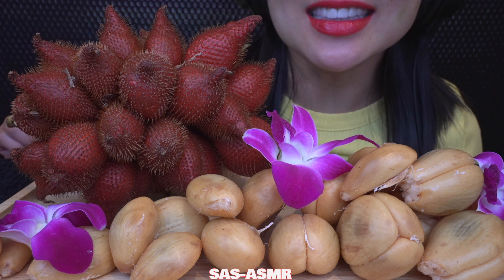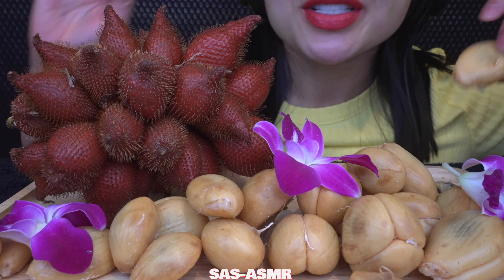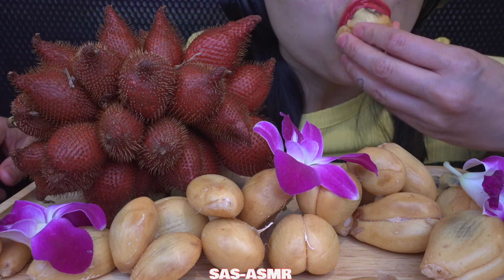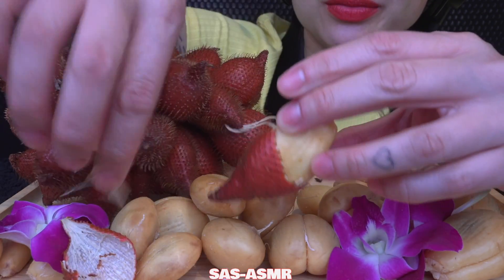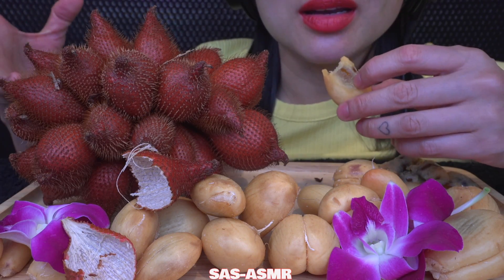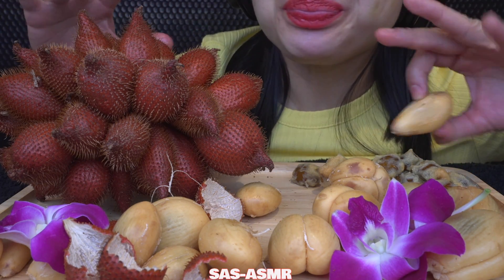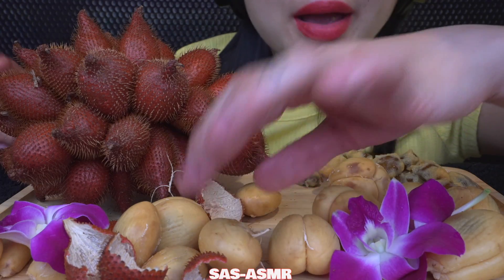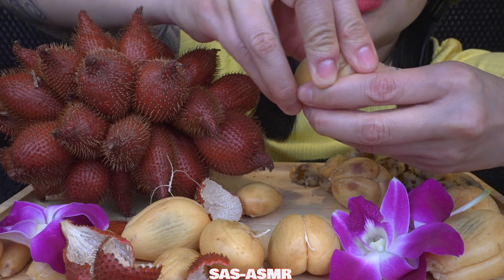ASMR SNAKE FRUIT (RELAXING EATING SOUNDS) LIGHT WHISPERS | SAS-ASMR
***This is an ASMR video. To ensure all tingles please wear headphone. If you do not enjoy EATING SOUNDS and light whispers PLEASE DO NOT WATCH IT. Eating, chewing, gulping sounds ect...are done very loudly for video purposes. THANK YOU.***